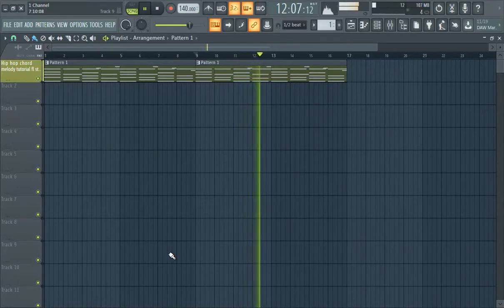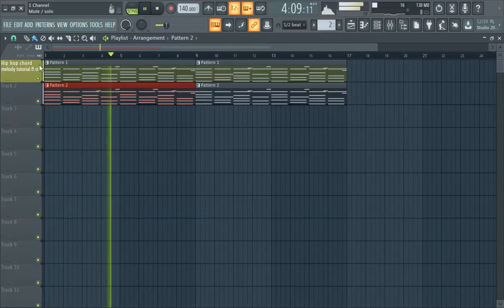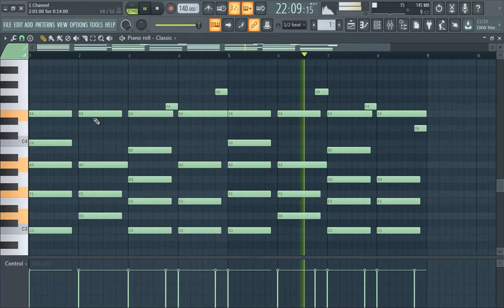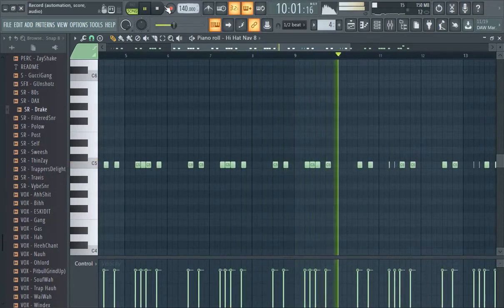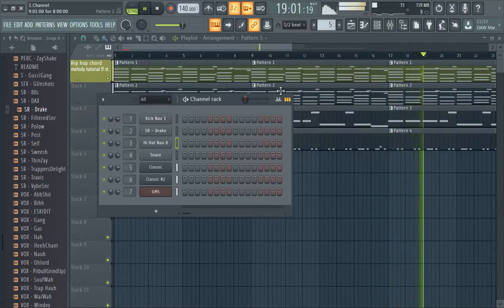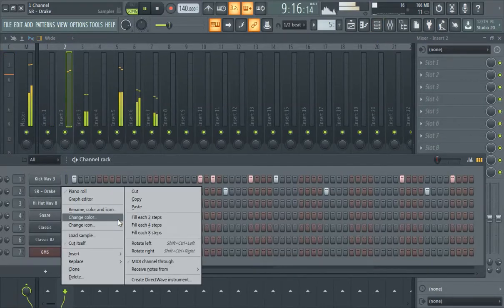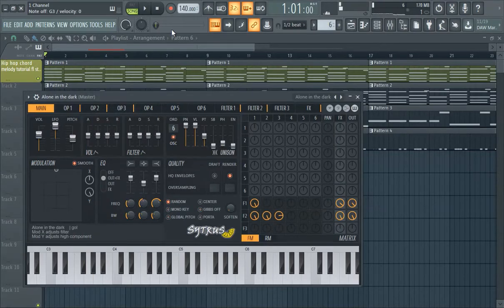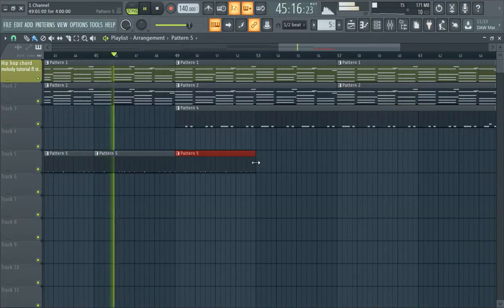FL Studio Cloud Rap Beat Tutorial (Stock Plugins Only!)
Producer explains how to make a dope cloud type rap beat in FL Studio 20.

This FL Studio tutorial is presented by Polar of 1 Channel Network.

FL Studio 20 producers edition is used/presented in video.